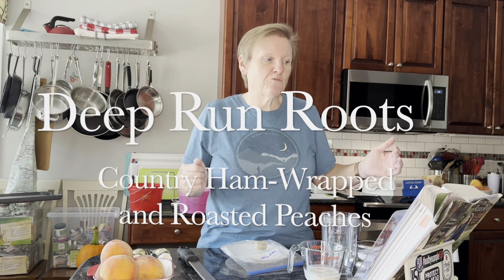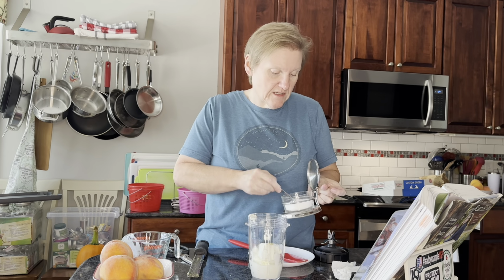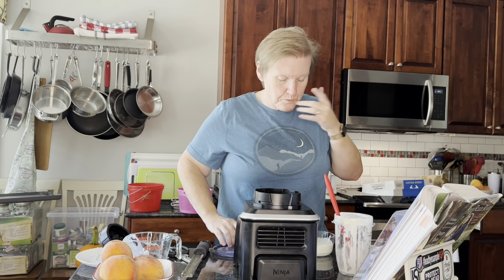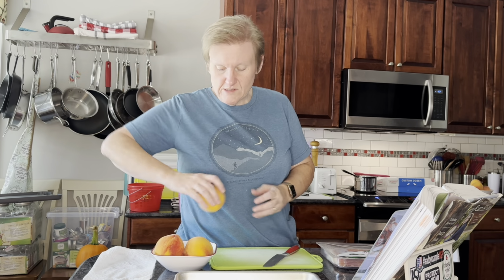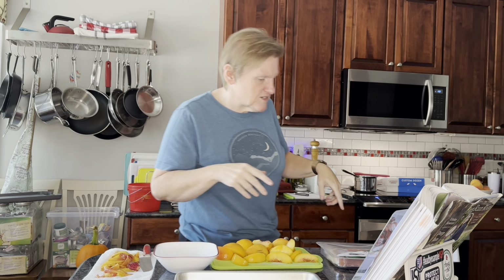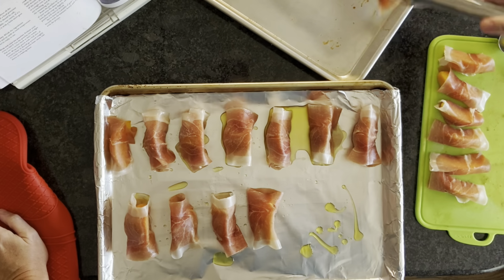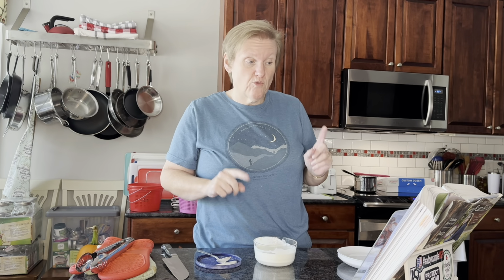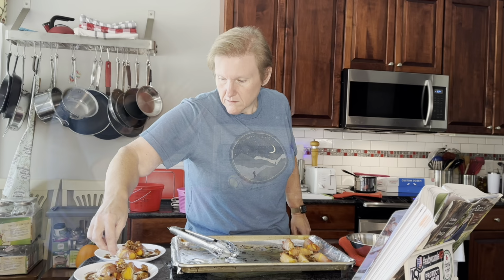Country Ham Wrapped and Roasted Peaches | Deep Run Roots | EASY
These were delicious! I think I might prefer them without the roasting step, at least if the peaches are perfectly ripe, but this recipe is more forgiving of slightly under-ripe peaches than raw applications like the Perfect Peaches we posted last time.

Vivian Howard has a recipe like this on her but this is not the full recipe from the book. This one uses just blue cheese instead of the goat cheese mixture, plain balsamic instead of the balsamic and honey, and leaves off the pecans. Which makes this even easier, and my husband would definitely prefer the blue cheese option! The process for roasting the peaches themselves is the same.